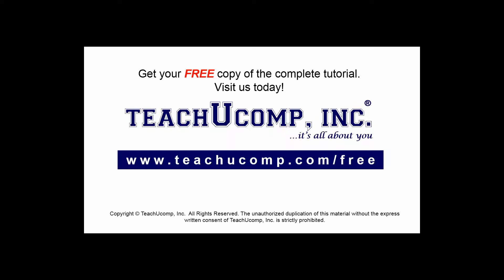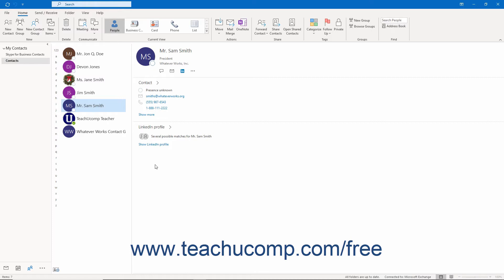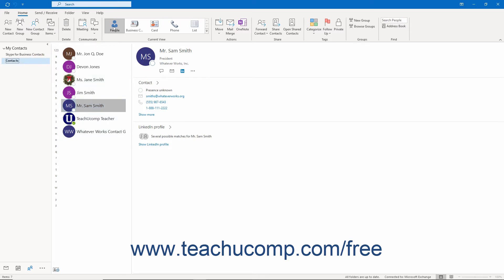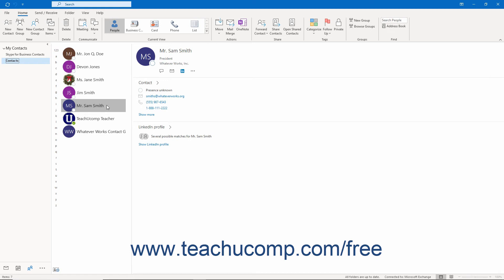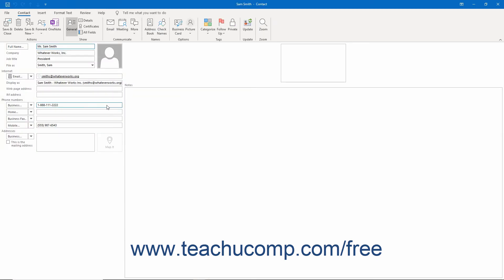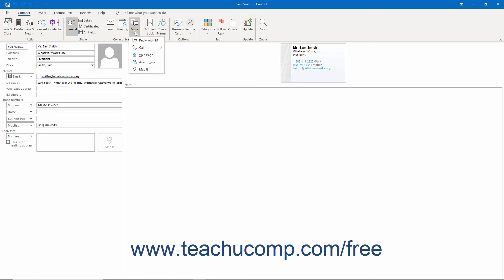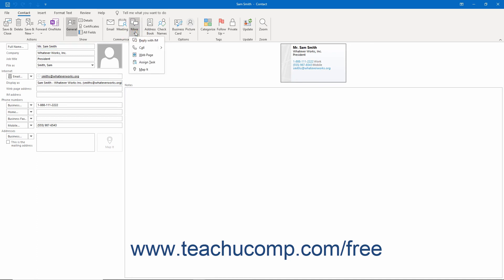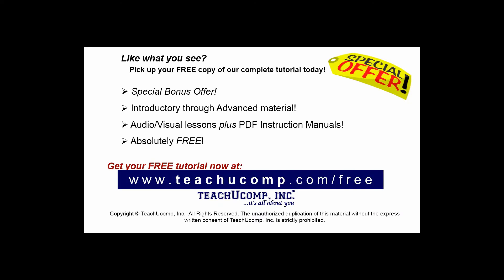Outlook 2019 & 365 Tutorial Calling Contacts Microsoft Training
FREE Course! Learn how to call contacts in Microsoft Outlook - the most comprehensive Outlook tutorial available. Visit us today!